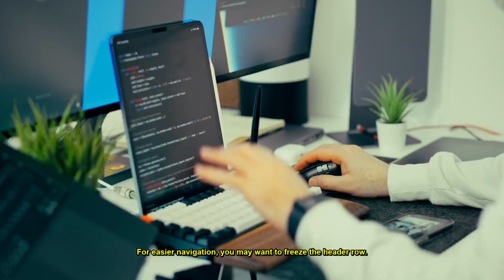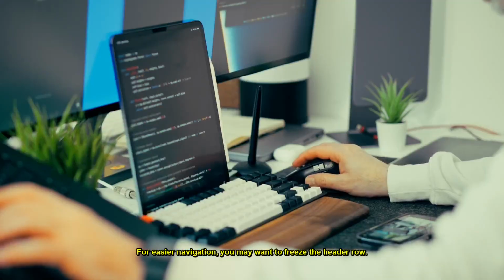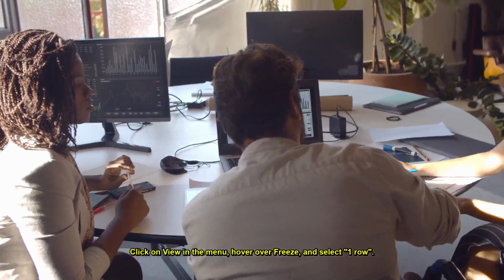How to configure EV charging cost calculator using Google Sheets - Step By Step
In this step-by-step tutorial, you'll learn how to configure an EV charging cost calculator using Google Sheets. Whether you're an EV owner looking to track your charging expenses or a business wanting to provide cost estimates for customers, this guide will walk you through the entire process. From setting up the spreadsheet to calculating costs based on energy rates, we've got you covered! Don't forget to download the template linked in the video description to get started right away.